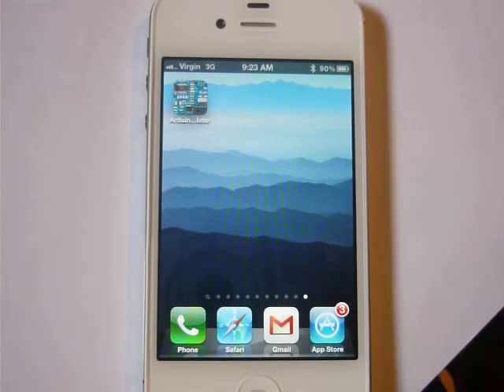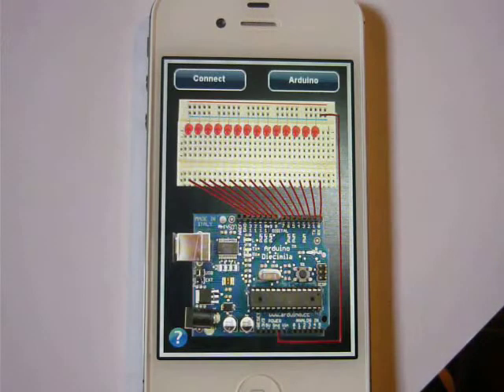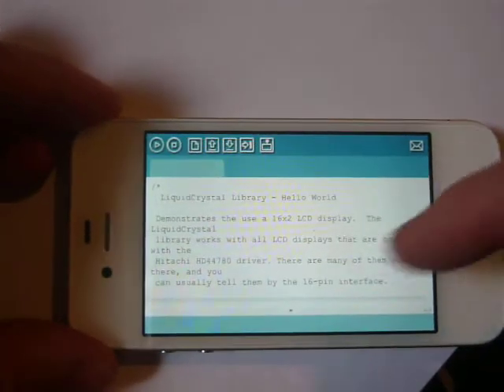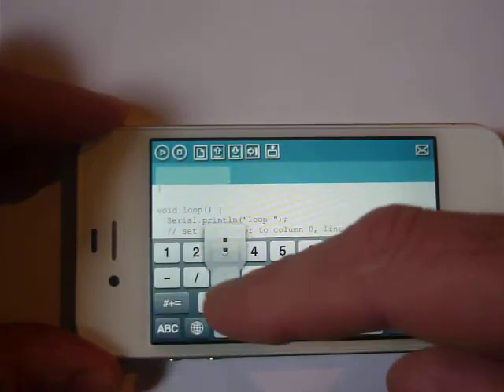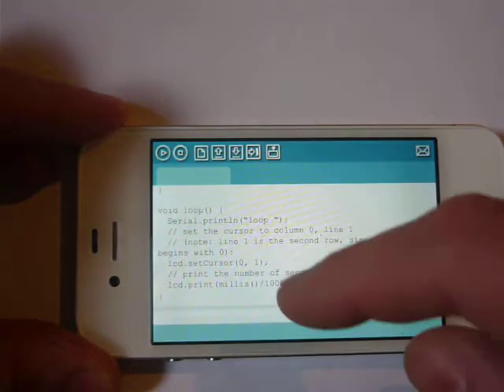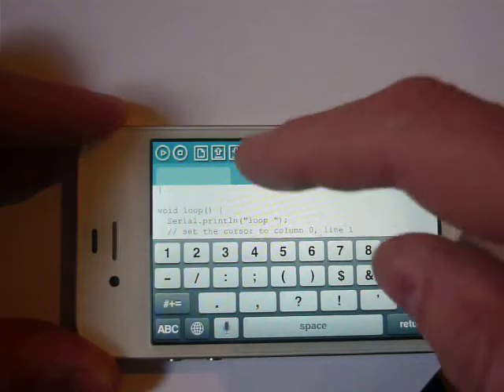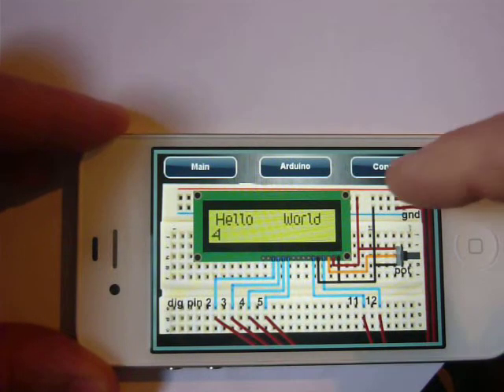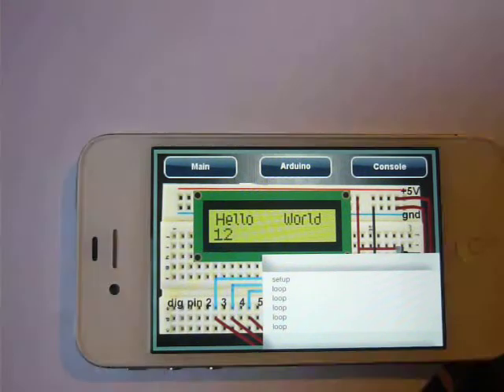iPhone LCD Arduino Simulator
This is a video of the Arduino Simulator for iPhone using the LCD. This app is little more than a video and doesn't allow for any editing of the sketch - an error message appears "Sorry, this line is Read-only".